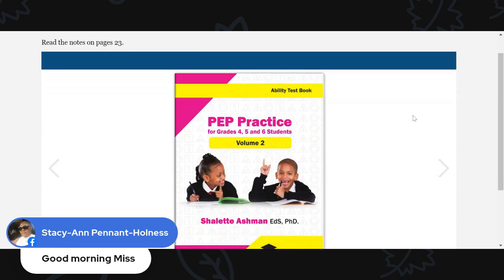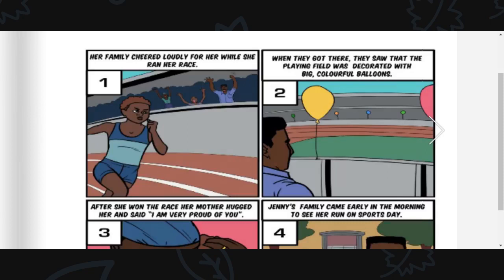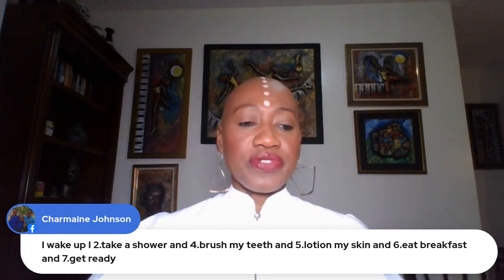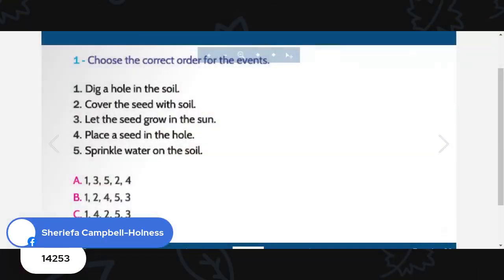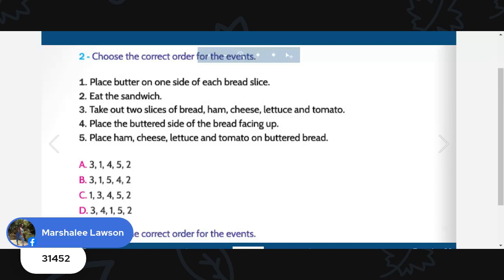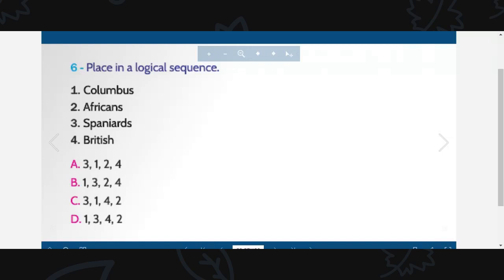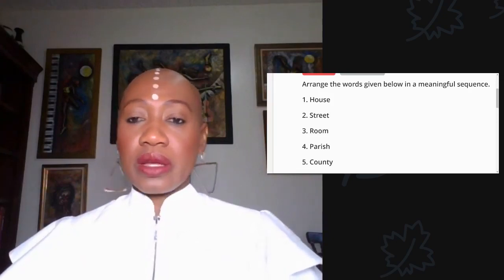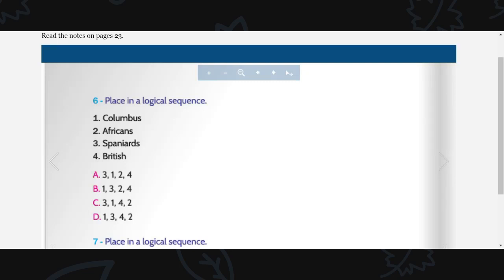PEP Ability Test Practice - Episode 3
Welcome to the LearningHub Group's PEP Ability Test Lesson. This in-depth session covers essential concepts and effective strategies crucial for excelling in the PEP Ability Test. To join our live classes, please register